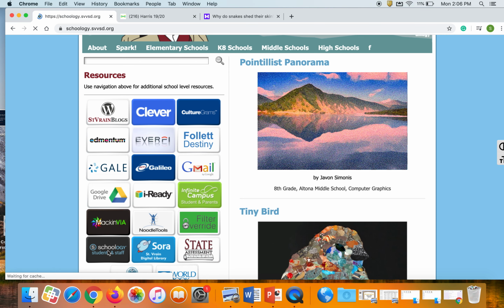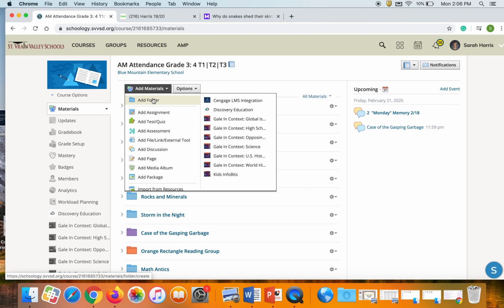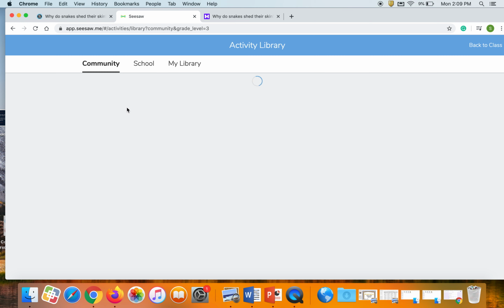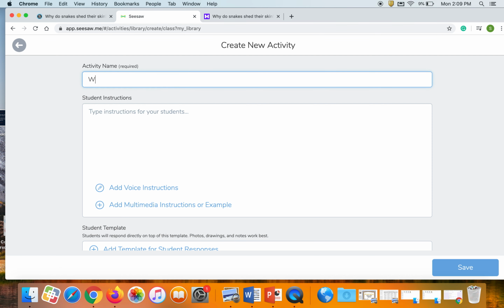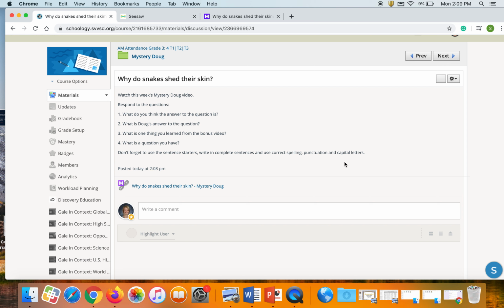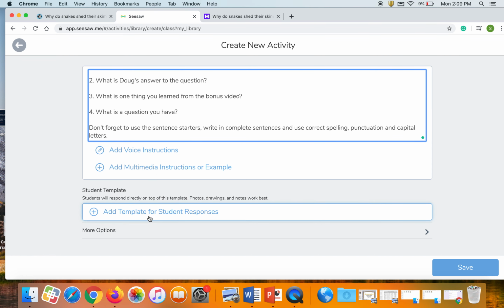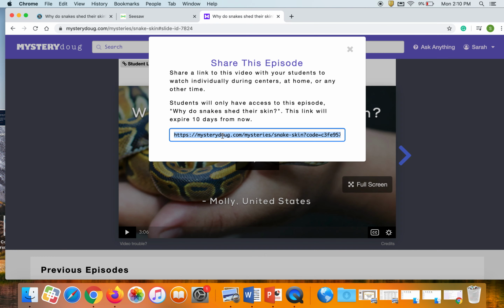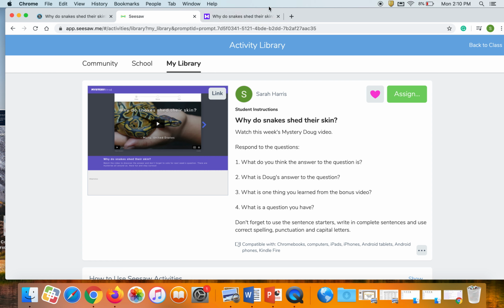Digital Platforms for Flipped Lessons